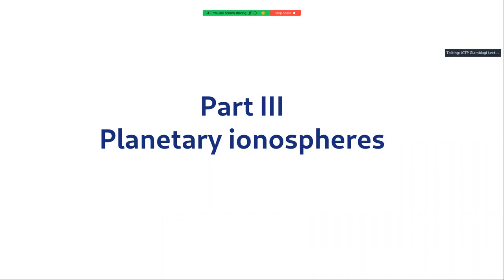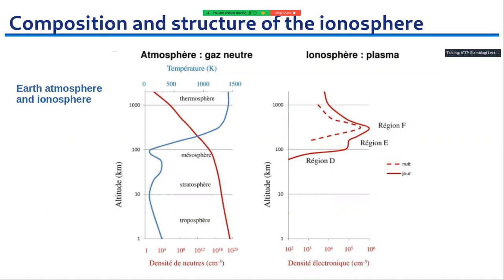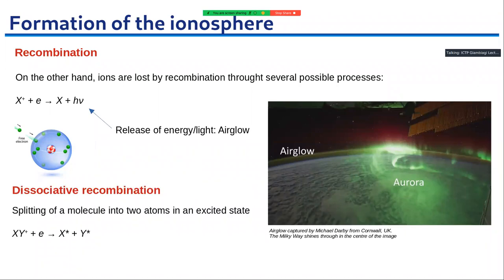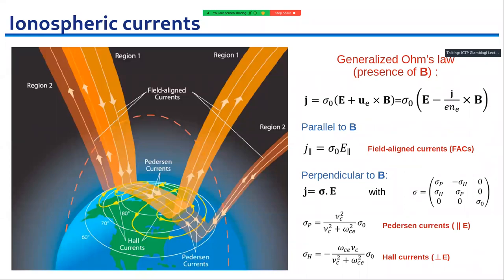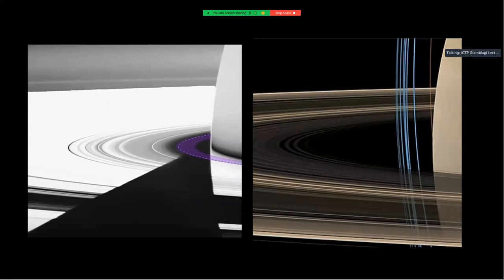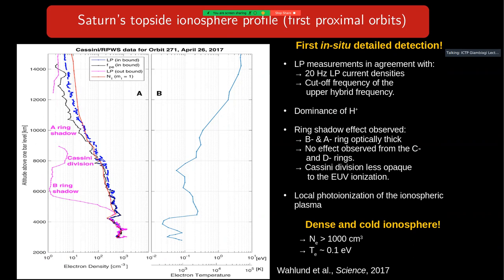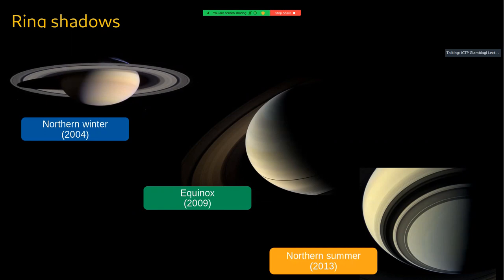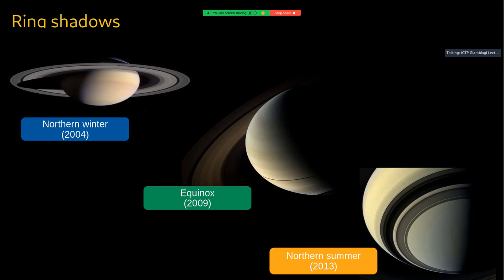Special session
Speaker: Daniel Osvaldo GOMEZ (University of Buenos Aires, Argentina) and Sergio SERVIDIO (Calabria University, Italy)

Joint ICTP-IAEA College on Plasma Physics for Fusion Applications | (smr 3748)

2022_11_15-14_00-smr3748.mp4